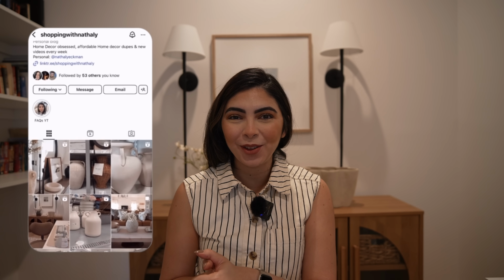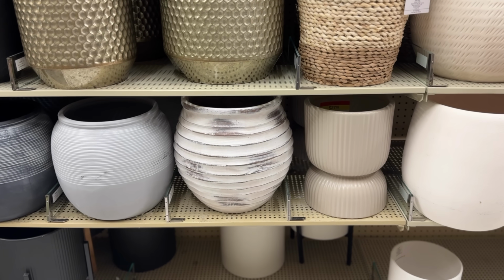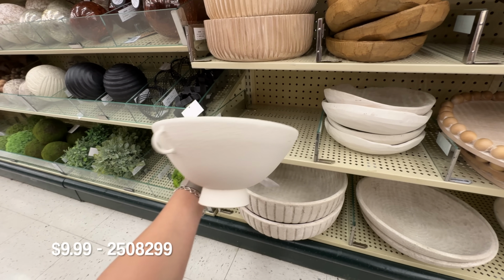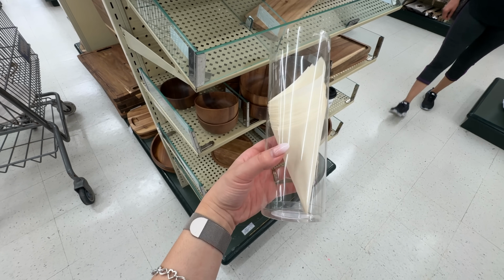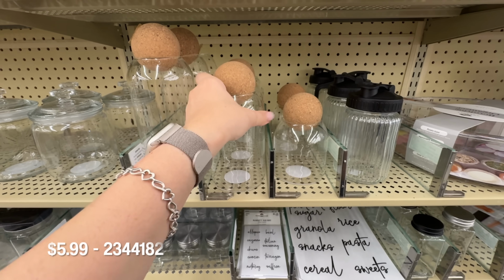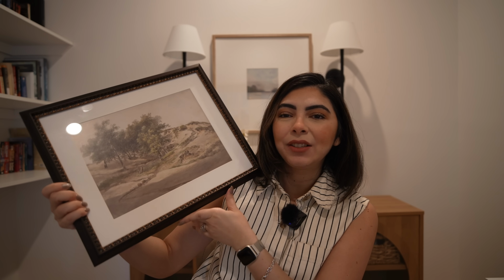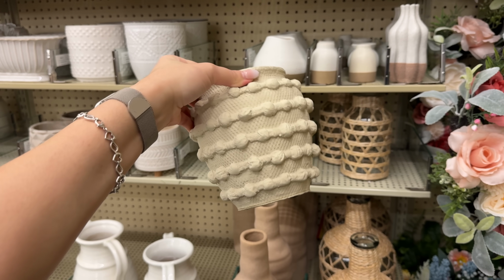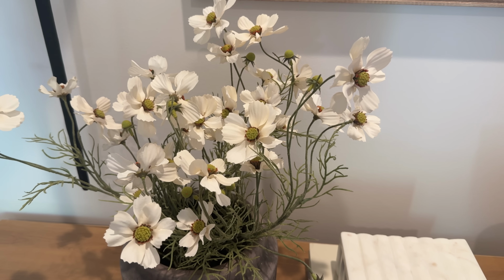HOBBY LOBBY NEW CURATED-LOOKING HOME DECOR SHOP WITH ME & HAUL | HOBBY LOBBY SHOP WITH ME 2025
Join me as I explore Hobby Lobby's new home decor finds! I'm sharing all the designer-inspired pieces that look way more expensive than they are. From elegant faux florals to vintage-inspired accents, I'll show you how to get that curated, high-end look for less.

*Prices shown in the video are subject to change. Selection varies by store location.

Shop this video:
Ceramic bowl

Entryway rug
Living room rug
Sub option for wooden plant stand

Brown baby’s breath, ref. 540070

Similar coasters
Coffee table book, Call it Home
Candle holder
Pilar candle
Glass candle cloche
Candle Snuffer
Throw blanket
Floral pillows
Striped pillows
Plaid lumbar pillow

Table lamp
Similar picture frame (brown)
Adjustable easel - 18" Black Steel Adjustable Tabletop Easel by Studio Décor® | Michaels
Coffee table book, the art of Home